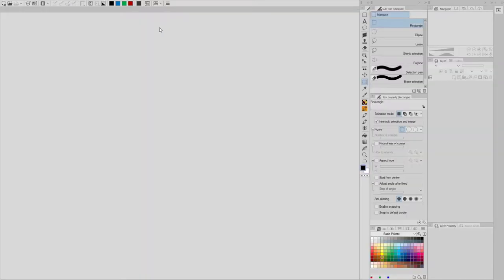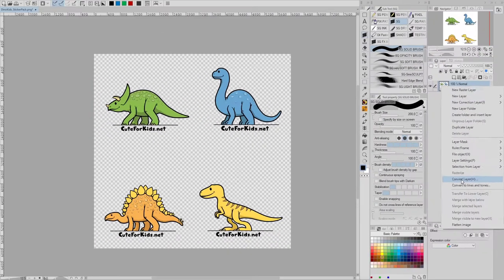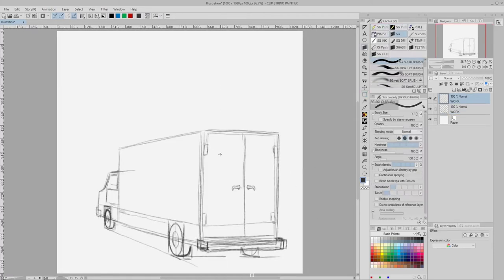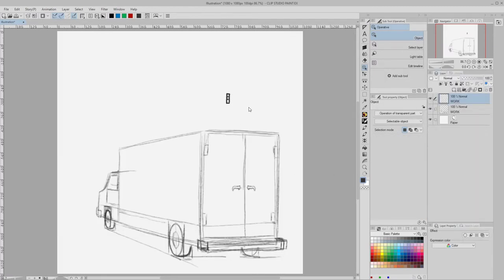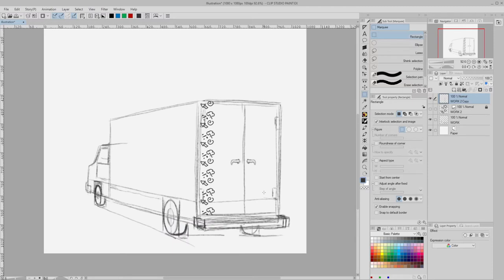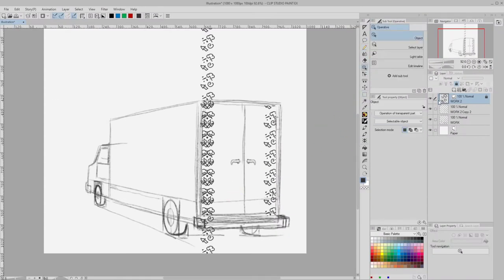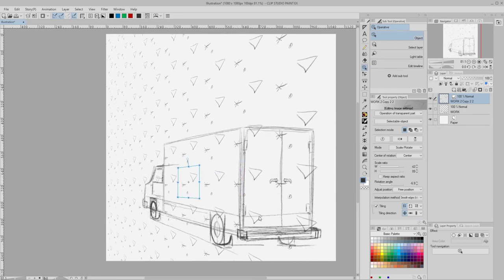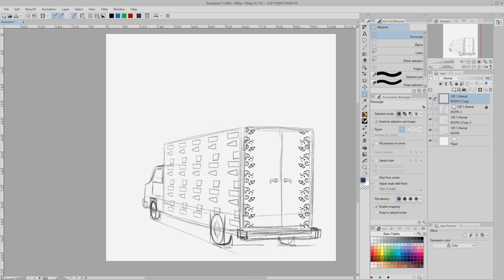Make Patterns in Clip Studio Paint - Part Two: Understanding the Tile Function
Here is where I talk about how to actually make patterns - or at least experiment with the idea until you get the hang of it.

Do you want to make comics, fine paintings or animated cartoons in the digital world? You can't go wrong with Clip Studio Paint!